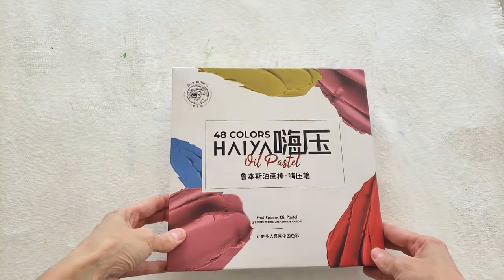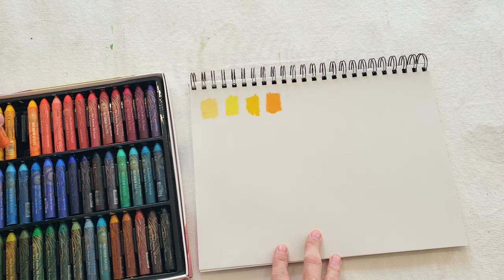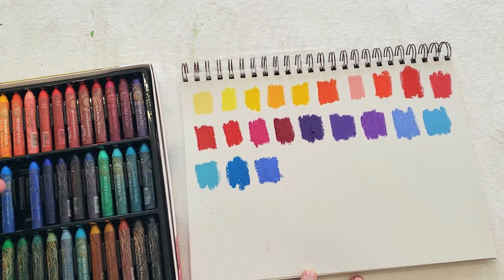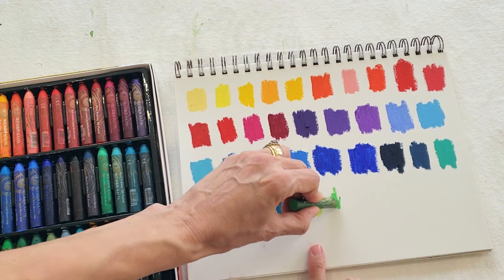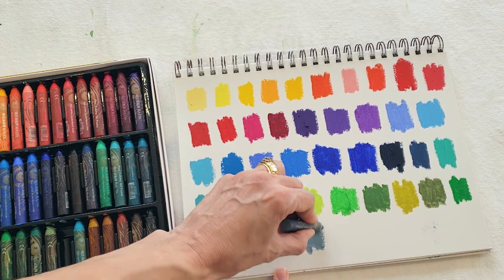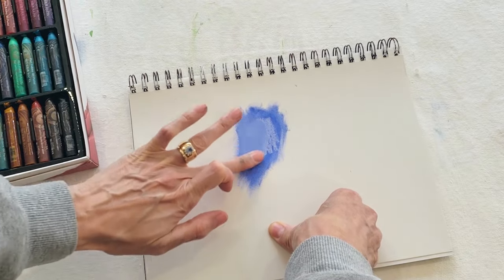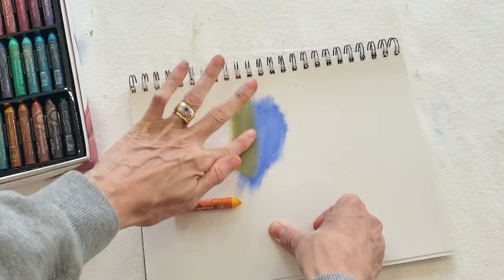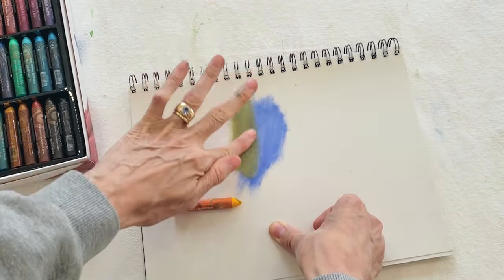PAUL RUBENS (HAIYA) OIL PASTEL REVIEW + SWATCHES 🎨 by Syndia Art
Here is my review of HAIYA Paul Ruben Oil Pastels along with color swatches. Sending you good creative vibes and inspiration ♥